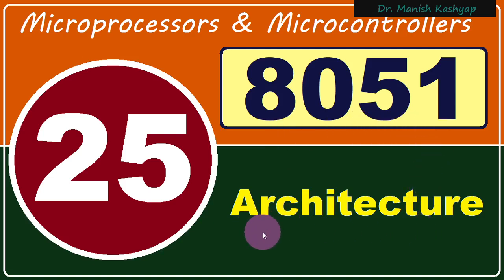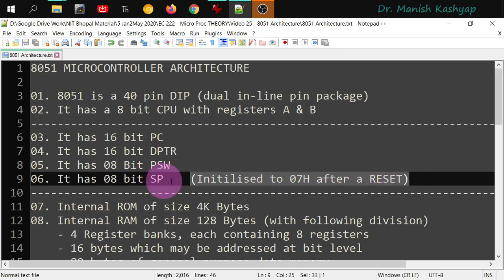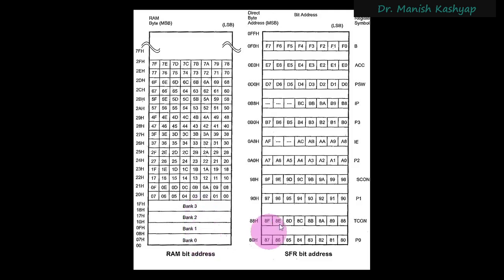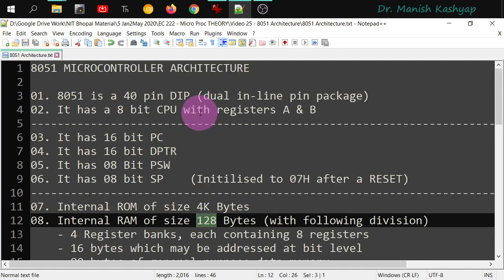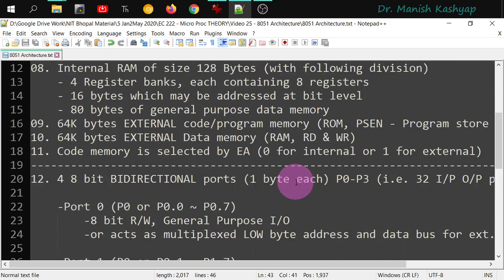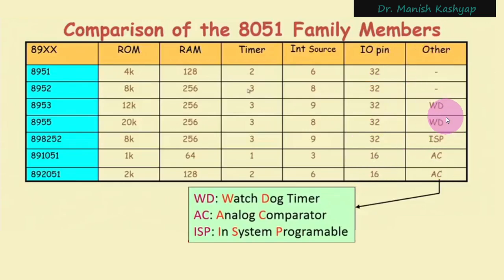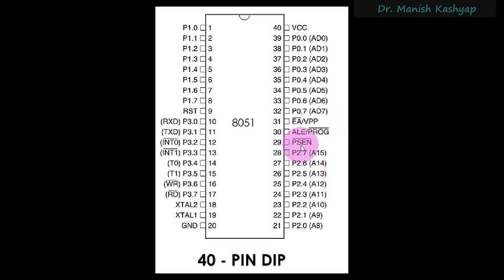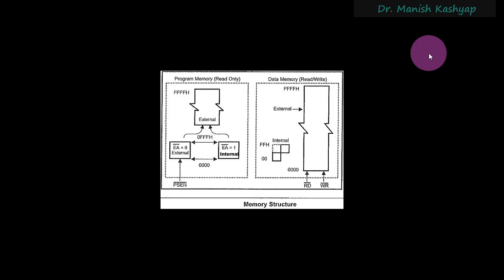8051 Microcontroller Architecture